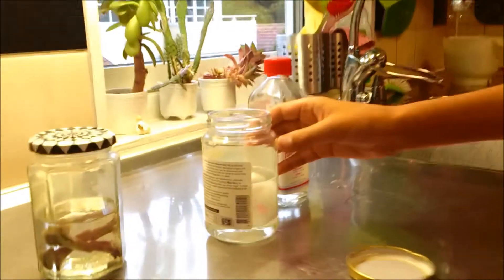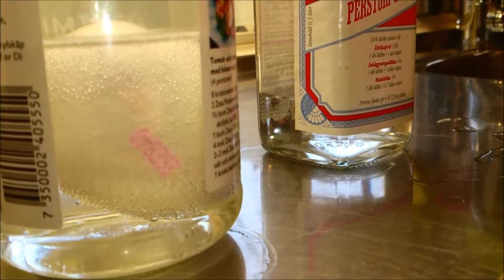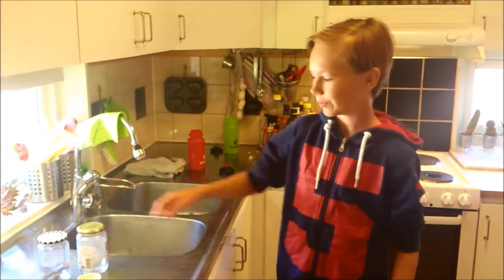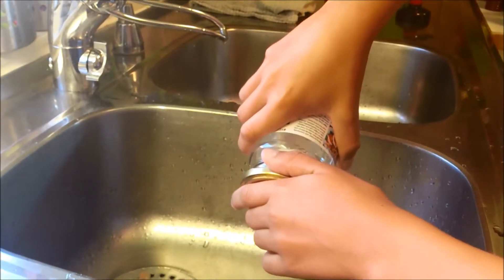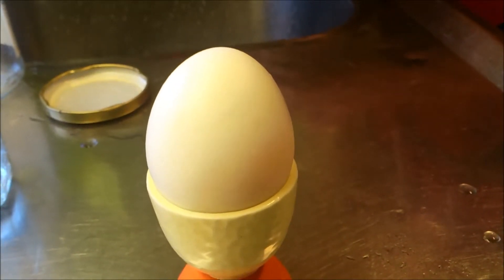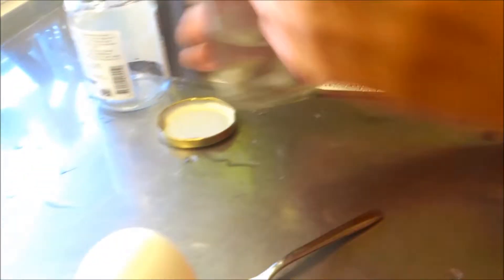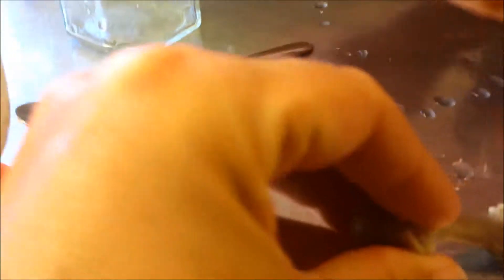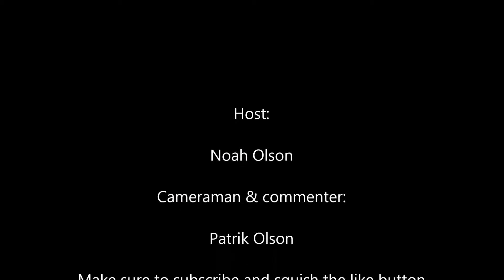Easy experiments to do at home part 6: How to bend chicken bones!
Hi guys!
Today i'm going to show you how to make chicken bones and eggs bounce!

You are going to need:

Normal chickenbones
An egg (with shell)
Vinegar essence
A jar or a glass